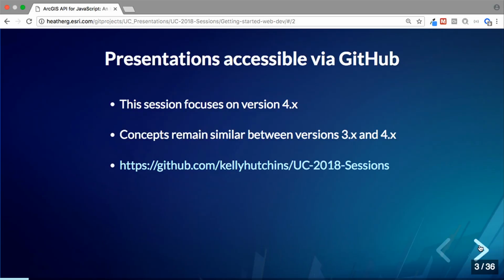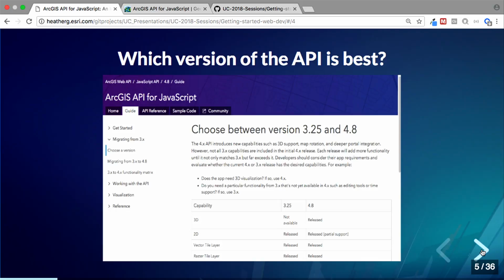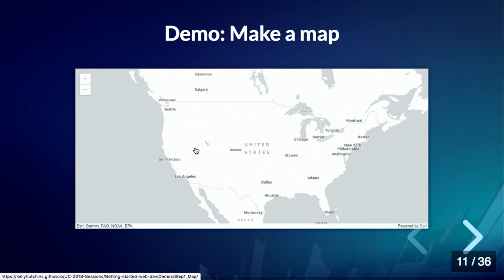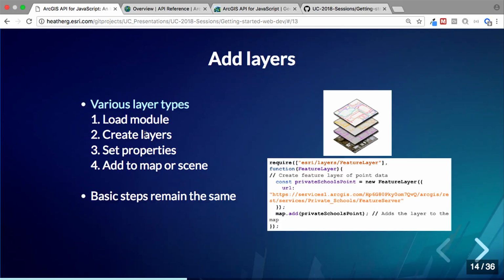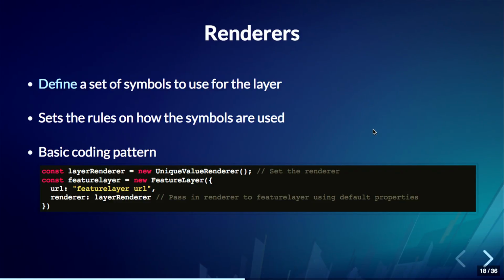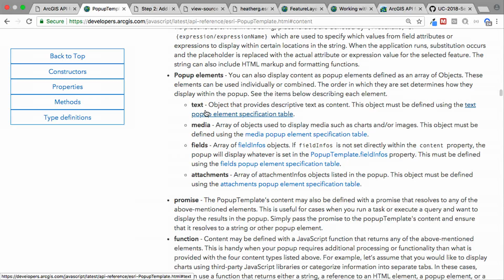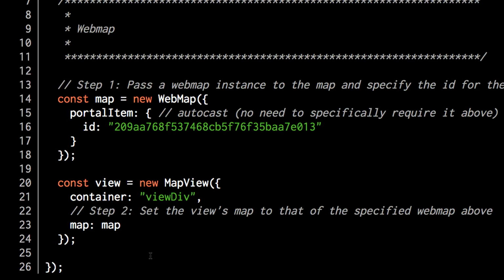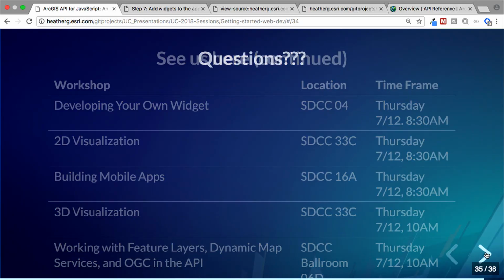ArcGIS API for JavaScript: An Introduction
Join us for an overview on developing with the ArcGIS API for JavaScript. This session will cover the basics of setting up your development environment, fundamental debugging techniques, and tips for using the online SDK. Learn about patterns and practices for integration with ArcGIS Online, ArcGIS Enterprise, working with data and widgets.